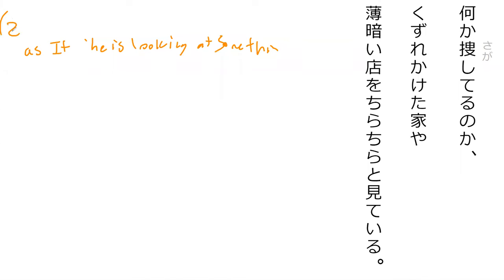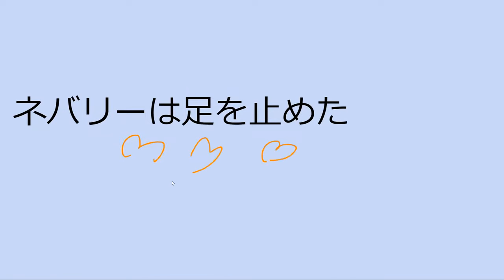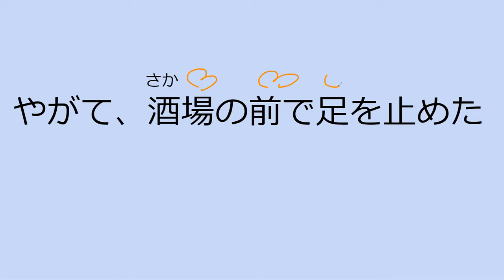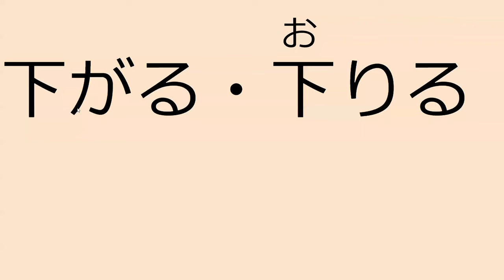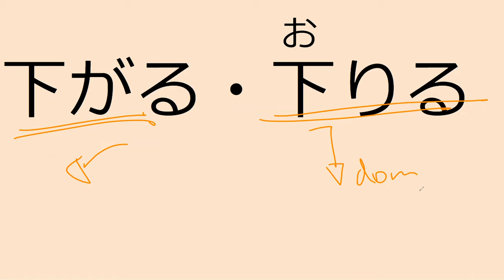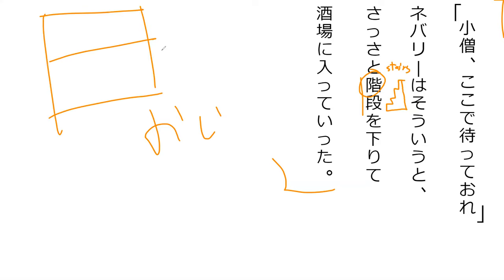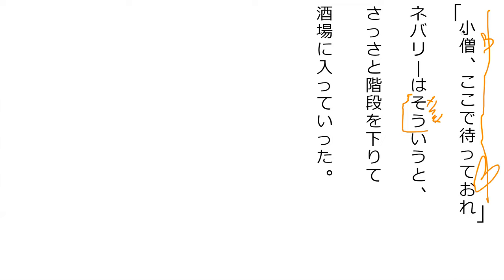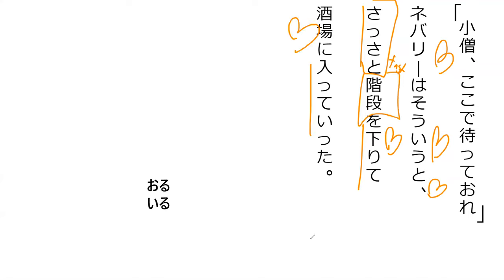Lesson 28B 魔法が消えていく